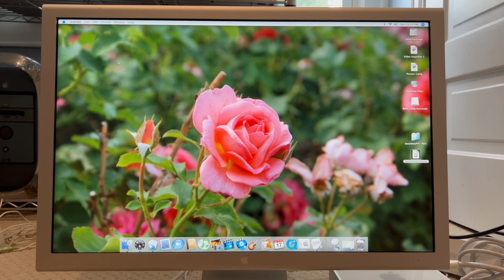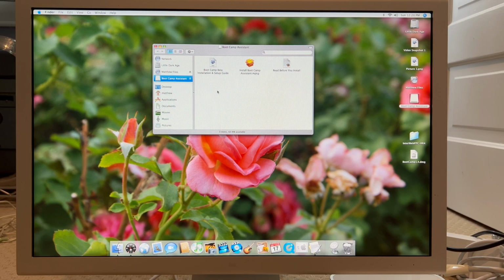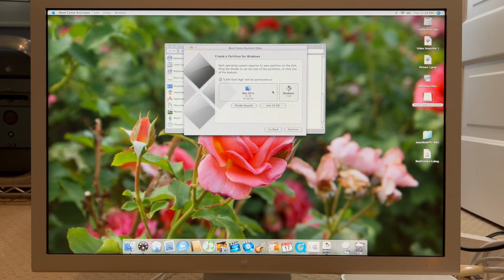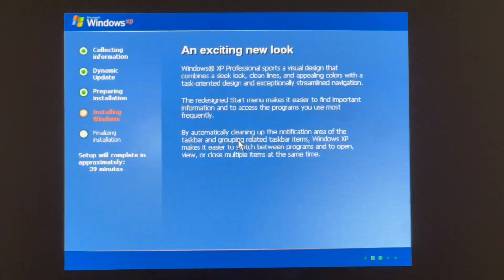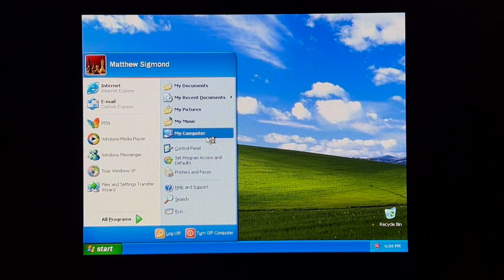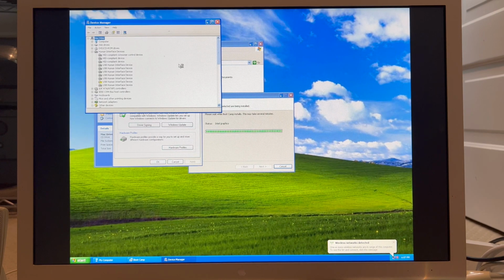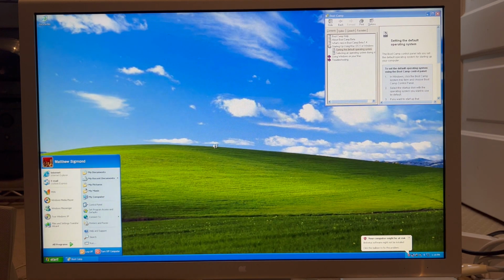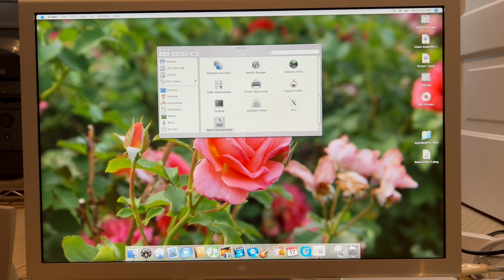How to install Windows XP on your Mac... in 2006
If you've ever owned or used an Intel-based Mac, then you've probably heard of Boot Camp, Apple's way to officially let you run Windows on your Mac. Boot Camp was released in 2007, but I tracked down a beta version that let me run Windows XP on one of the first Intel Macs, on the first OS that Intel Macs could run.